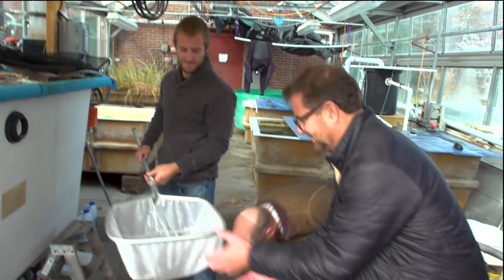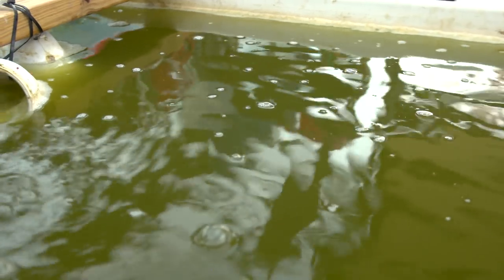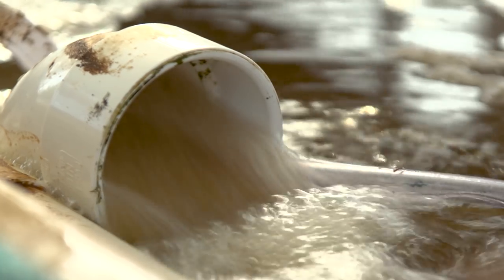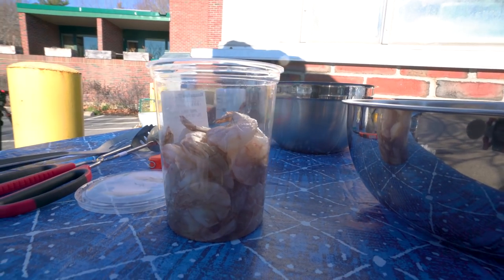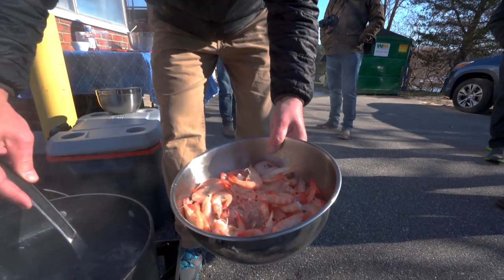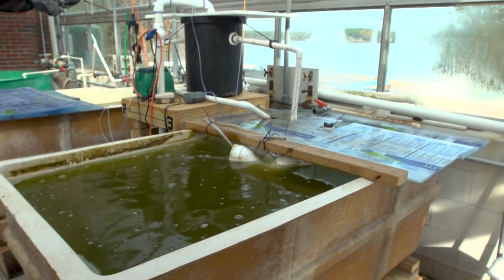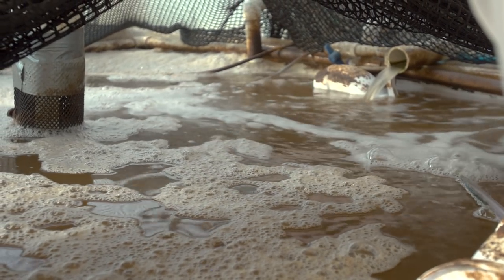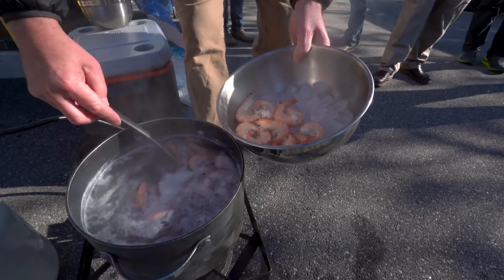Researchers Grow Fresh, Local Shrimp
With the Gulf of Maine now closed to shrimp harvesting, restaurants, home chefs, and fans of the shellfish have had to rely on frozen shrimp from as far away as Thailand. But researchers at UNH have designed a small scale aquaculture program that could allow practically anyone to grow their own fresh, local shrimp. The UNH researchers have perfected a unique biofloc , or "bath", for the shrimp to grow in, that keeps the water clean and provides a secondary food source. In aquaculture, each biofloc is unique so they created a version that can be used in a small scale system that could be installed in a basement, a heated green house, or virtually anywhere. The shrimp being used can grow in warmer waters and double in size in a few days. It could be used in classrooms for learning, provide fisherman with a new source of revenue, or even provide farmers with a new crop in the off season.

Produced by UNH Communications and Public Affairs